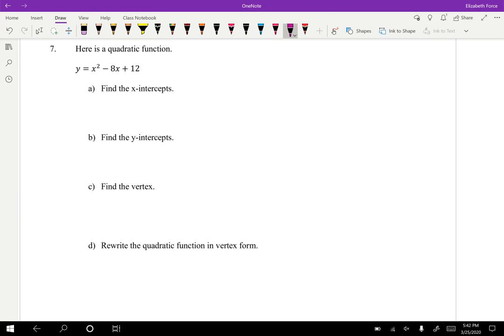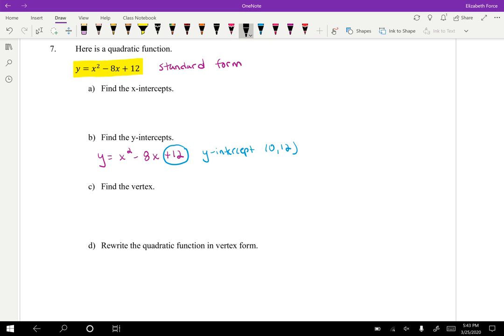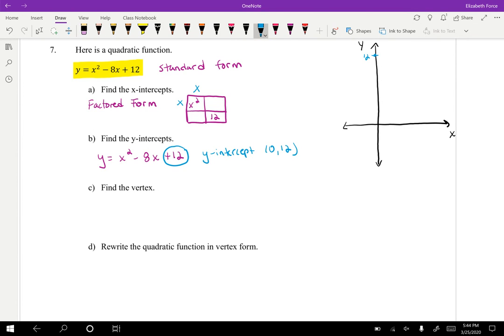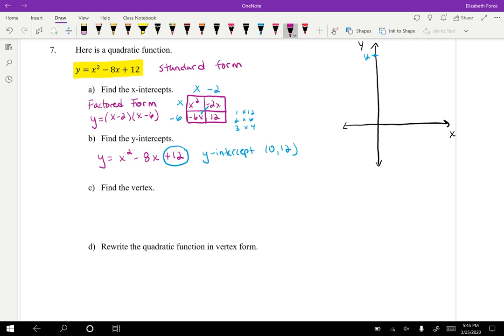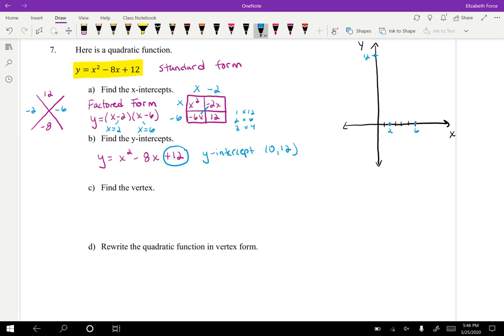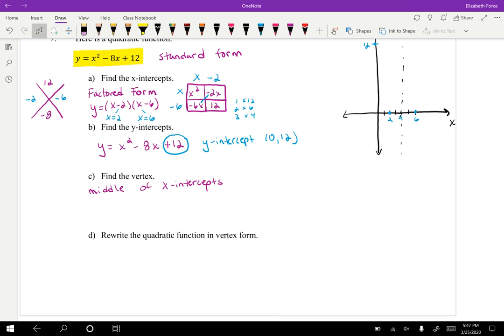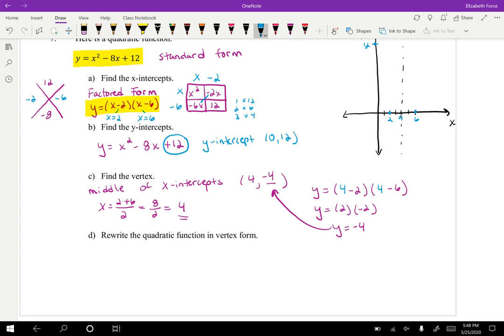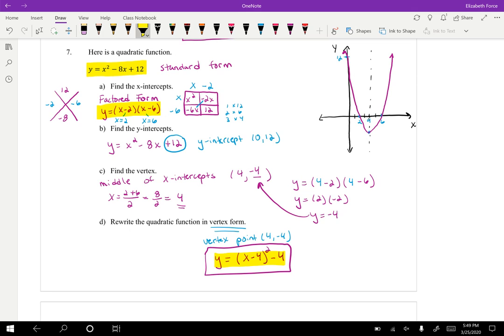End of unit Review #7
unit 7 end of unit review #7